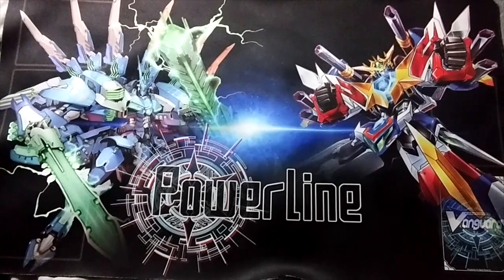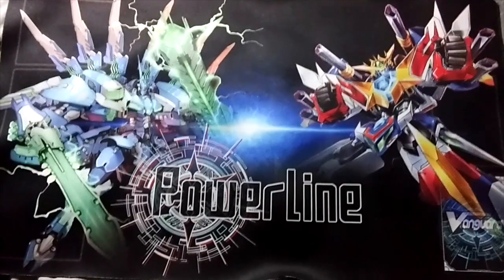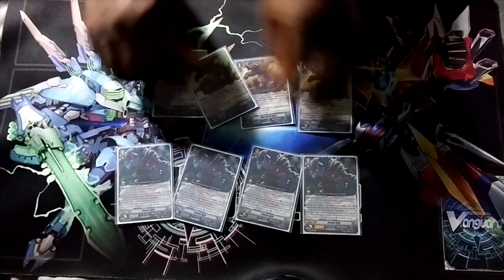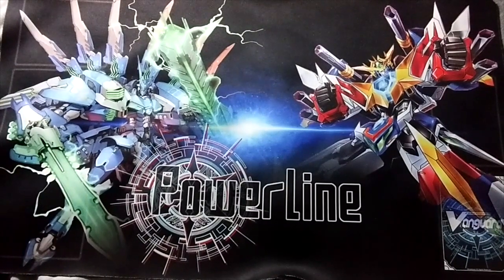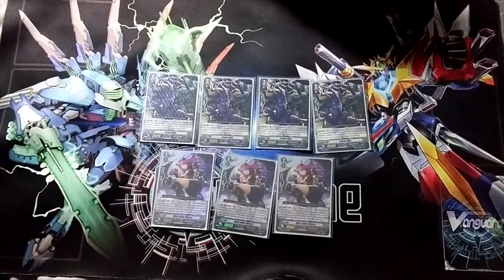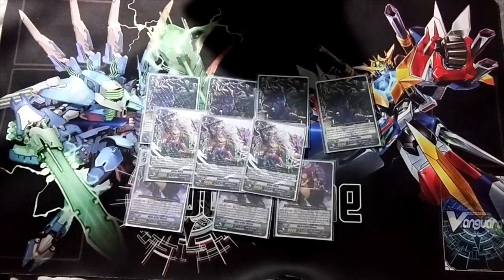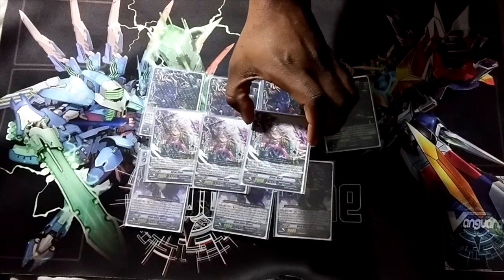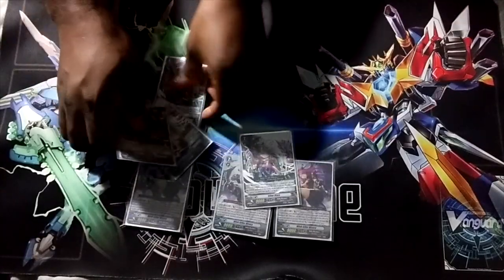Cardfight Vanguard Deck Profile: 4th and Goal